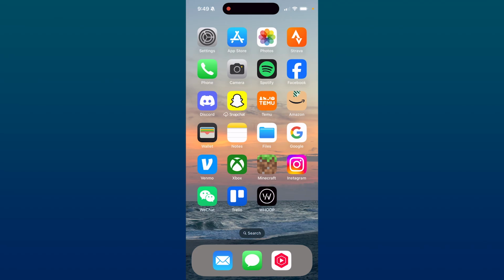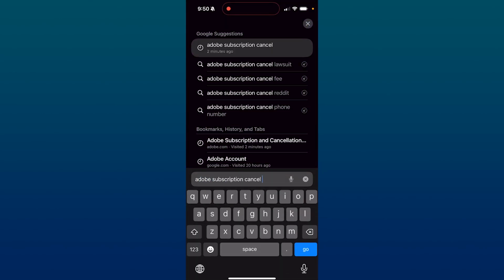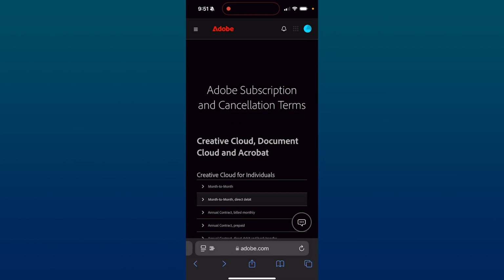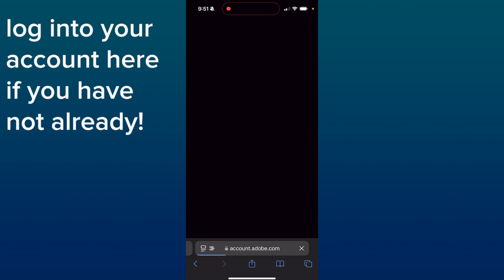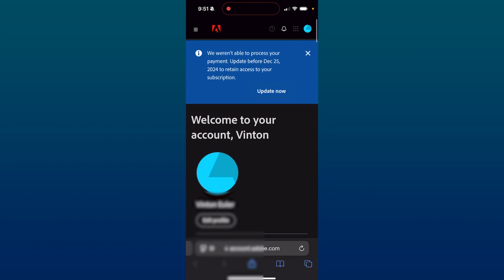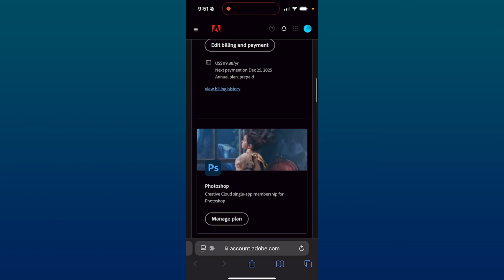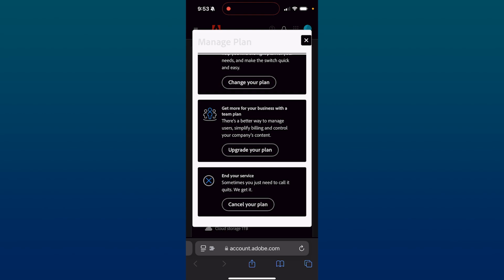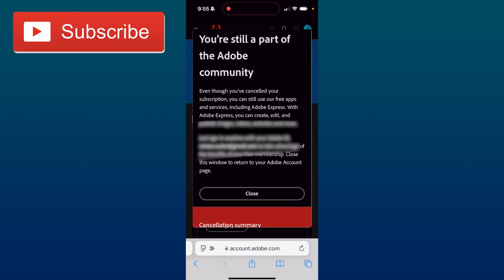How To Cancel Photoshop Free Trial On iPhone/Android 2026